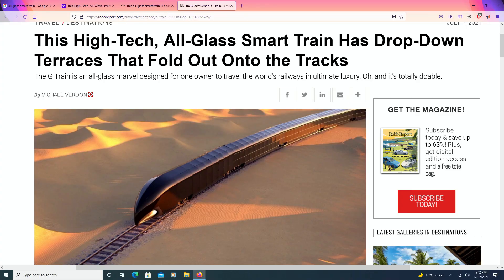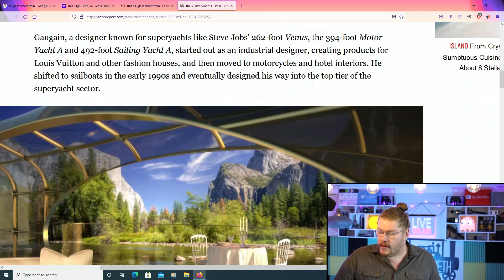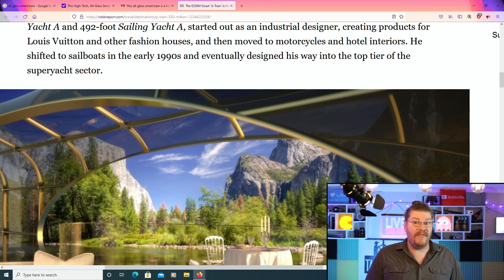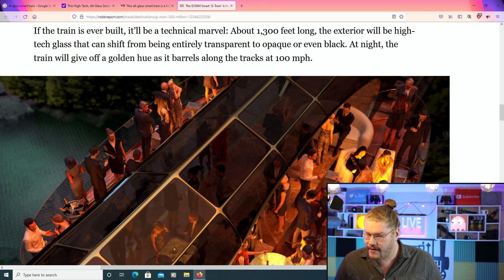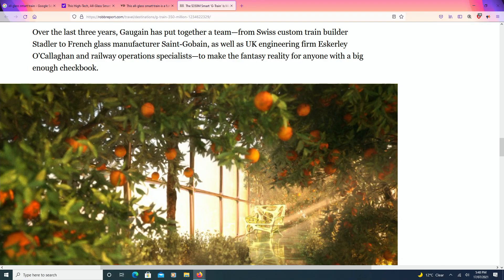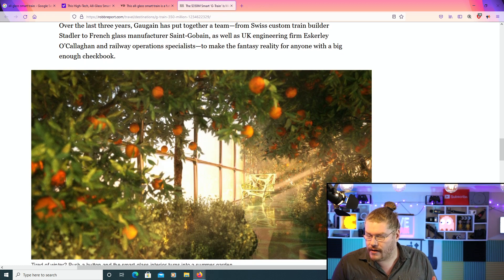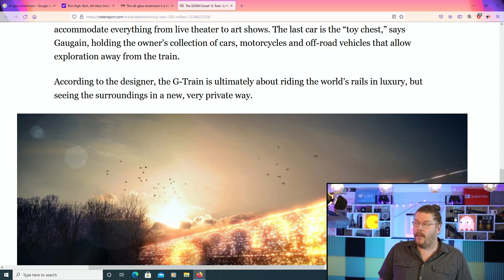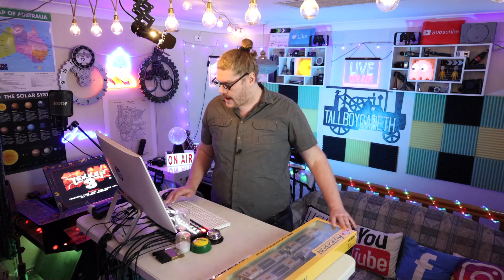The Train Of The Future is Almost Here!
This is a interesting story! There could be a one of a kind futuristic train of the future some day, and it totally looks amazing!